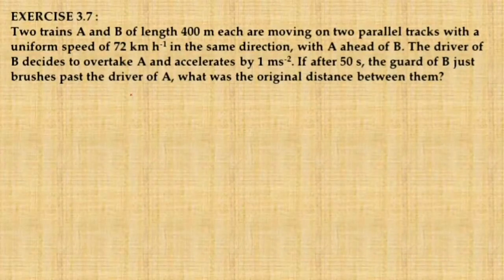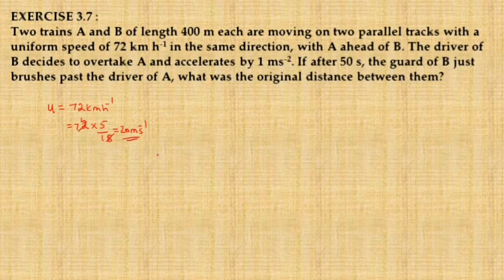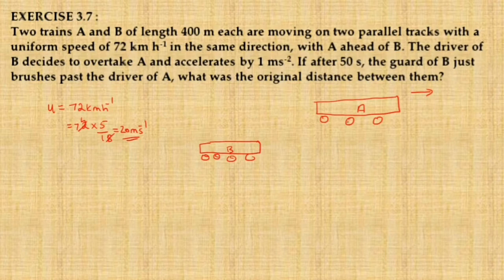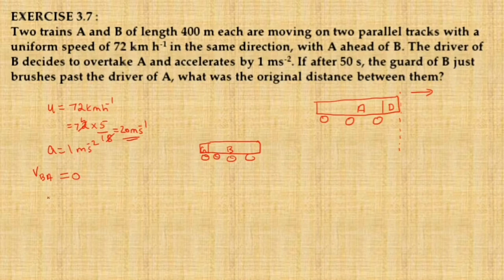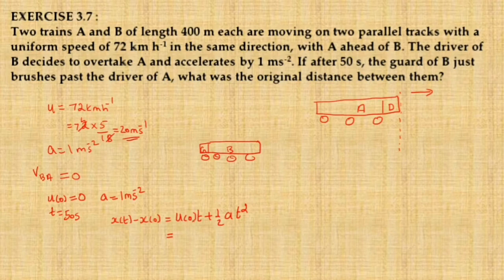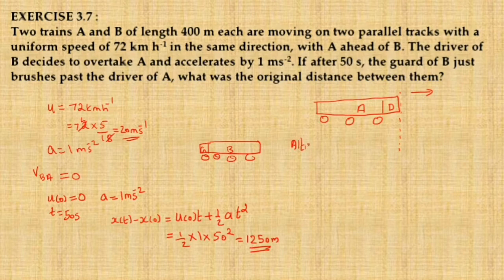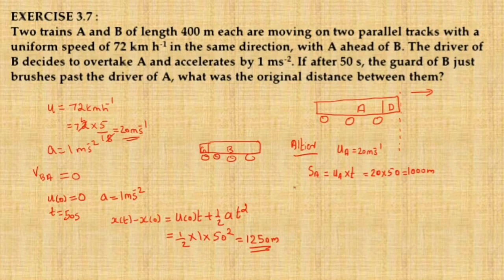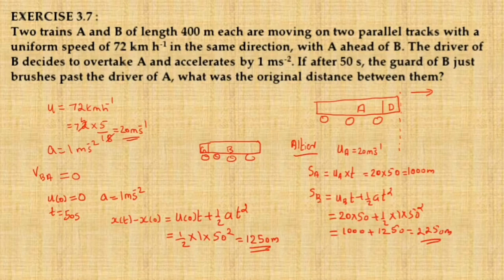EXERCISE 3.7|| CLASS 11 PHYSICS NCERT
two trians A and B of length 400m each are moving on two parallel tracks